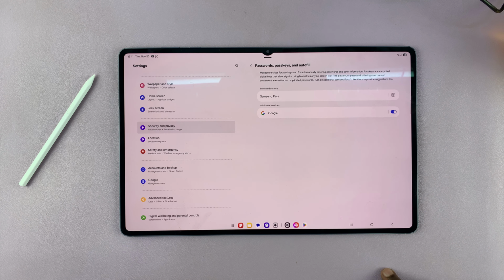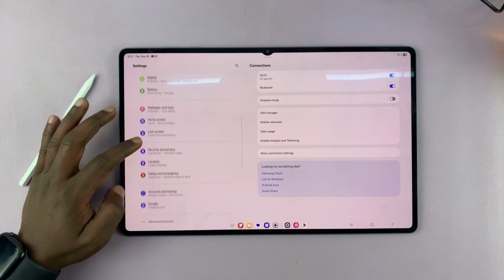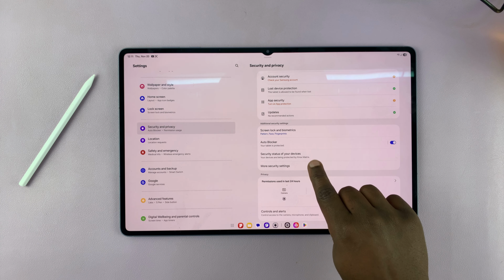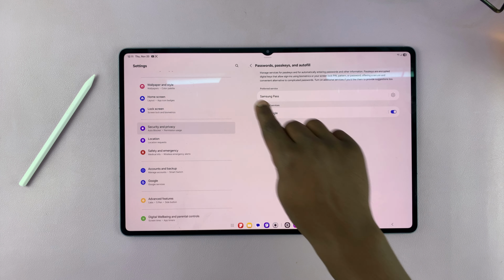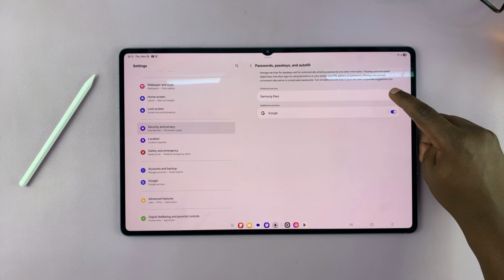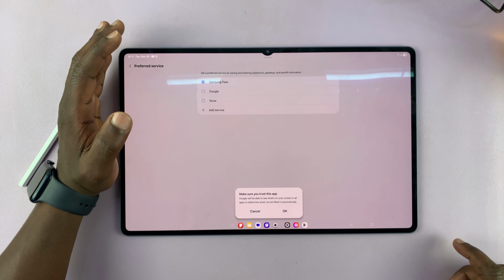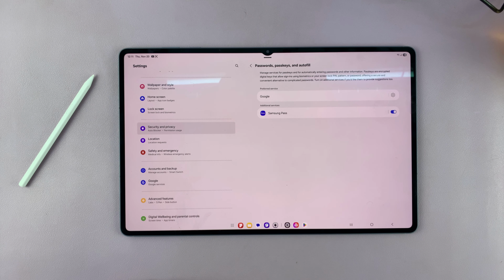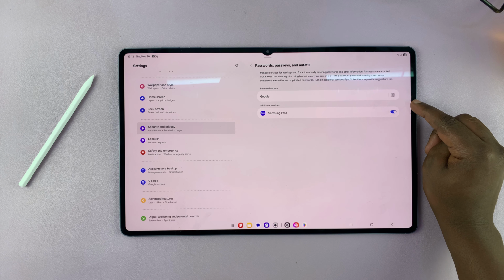How To Change Default Password Manager On Samsung Galaxy Tab S11 Ultra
Here's exactly how to change the default password manager on the Samsung Galaxy Tab S11 & S11 Ultra. Switch your default autofill and password manager settings on your tablet. Set Google Password Manager, Samsung Pass, or a third-party app .

How To Make Google Default Password Manager On Samsung Galaxy Tab S11 Ultra:

Step 1: Open Settings and select Security & Privacy.
Step 2: Tap More Security Settings.
Step 3: Select Passwords, Passkeys & Autofill.
Step 4: Tap Preferred Service, then choose your preferred password manager.
Step 5: Confirm by tapping OK.

Samsung Galaxy Tab S11 Ultra Keyboard Case

Cell Phone Tripod Adapter